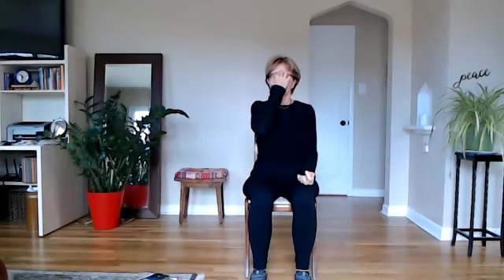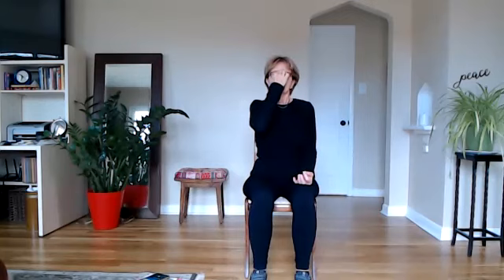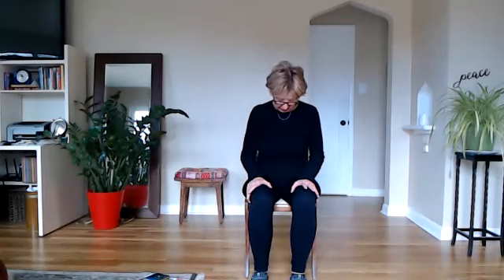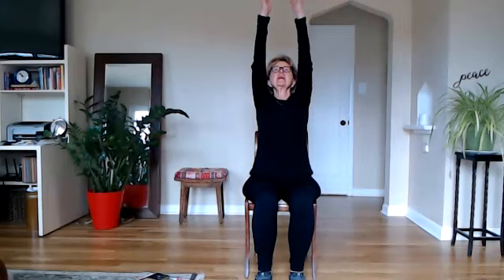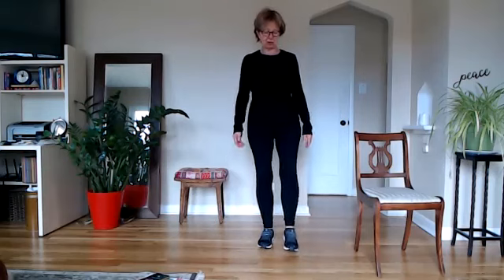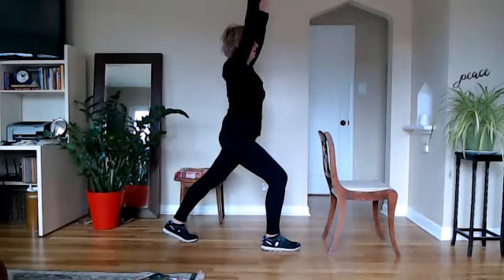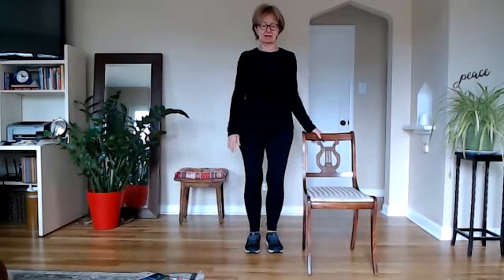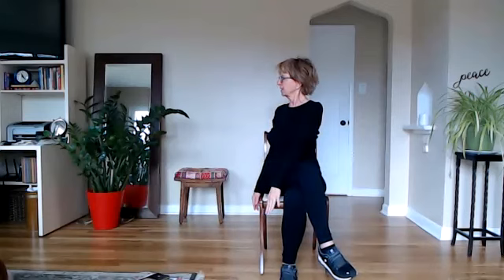Yoga to RELIEVE SEASONAL ALLERGIES, BOOST OUR IMMUNE SYSTEM, and DETOX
Yoga is a timeless remedy that offers natural solutions to almost all conditions.  Through this gentle seated/standing asana hour we will improve our breathing, boost or immune system, strengthen our lung muscles, enhance our mental state, and promote our overall stamina which can help relieve symptoms of seasonal allergies, and much, much more.  Enjoy